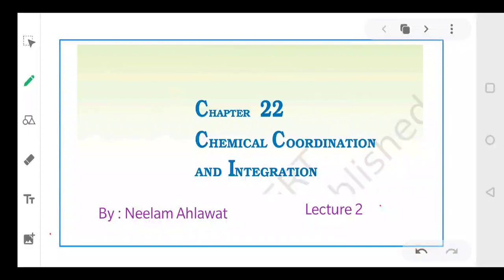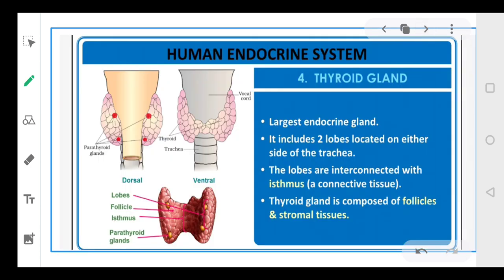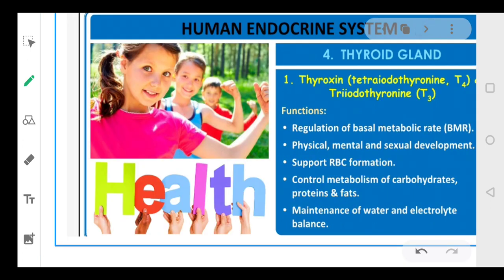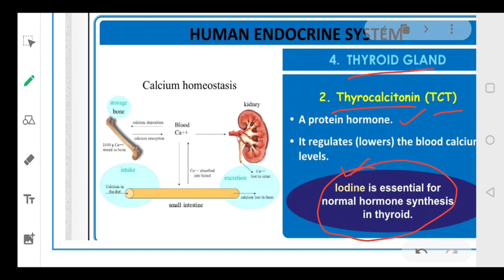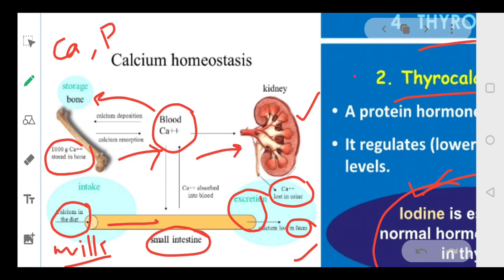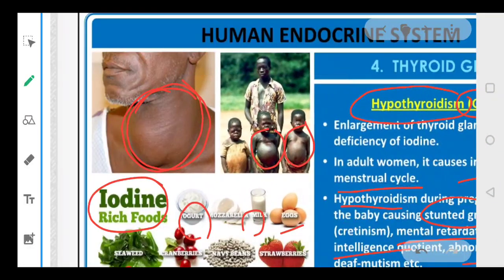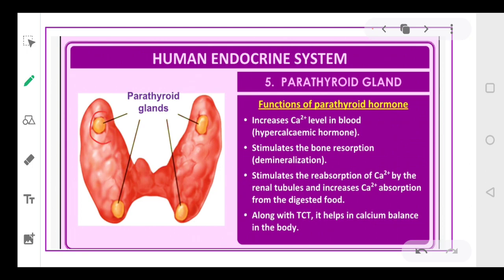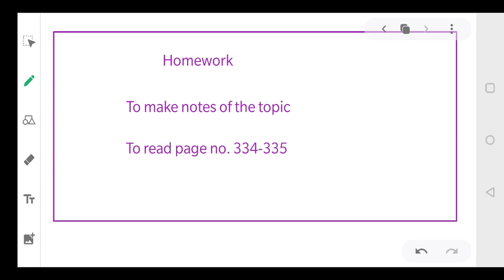20/7/20,Ch 22, Lecture 2, Class11, Biology